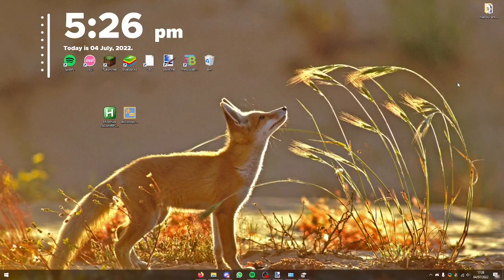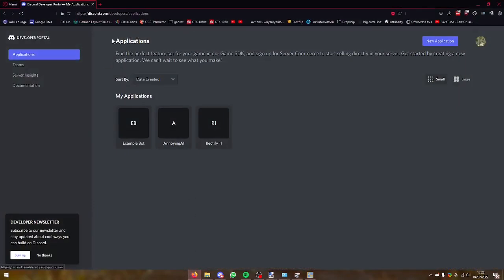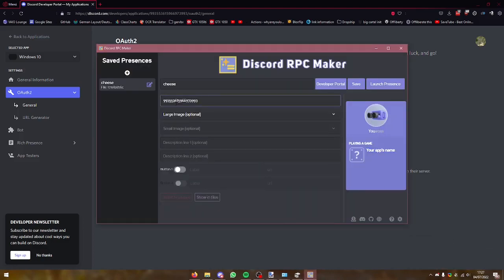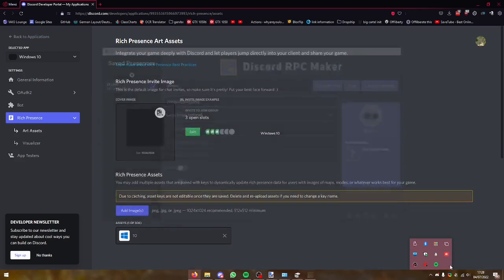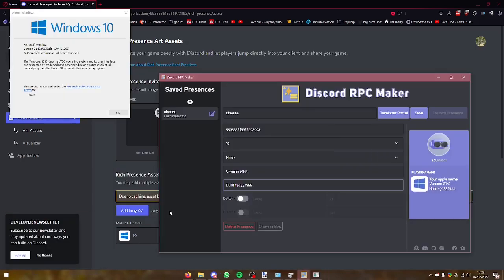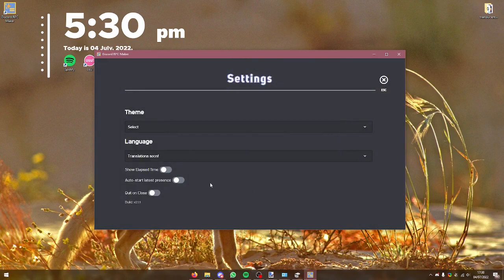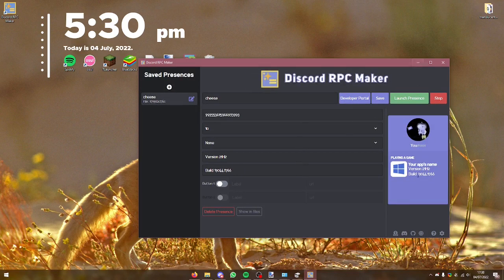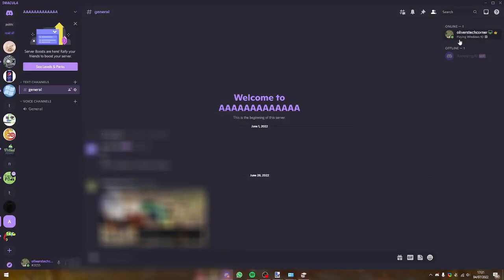How to set up a CUSTOM Discord Rich Presence! - Working Method as of 2022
Hello! In this video I showcase how to set up a custom discord rich presence. Very simple and quick method; takes up to 10 minutes.